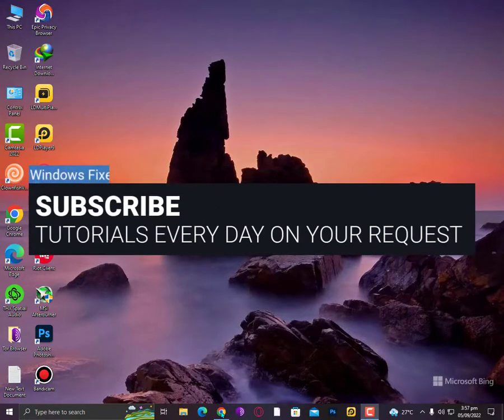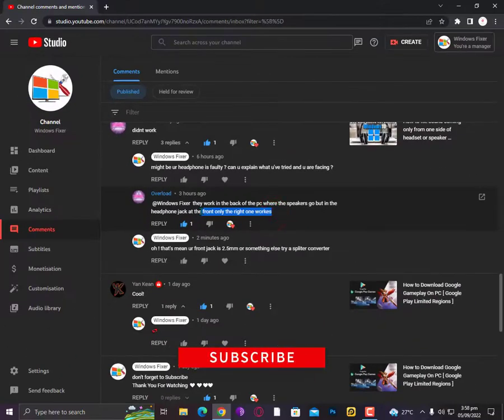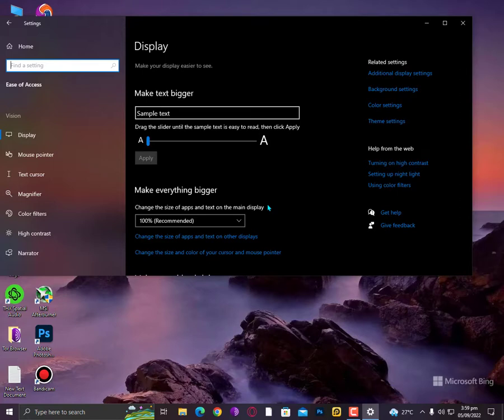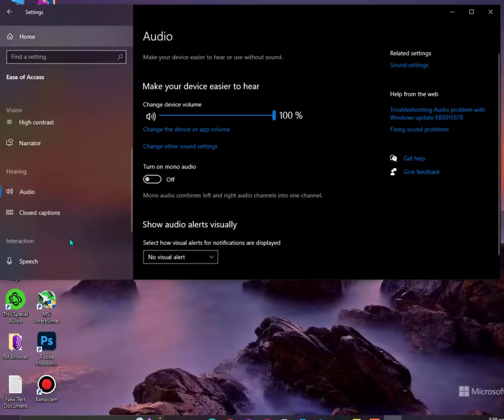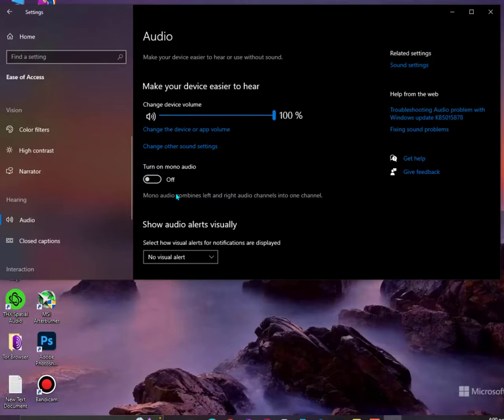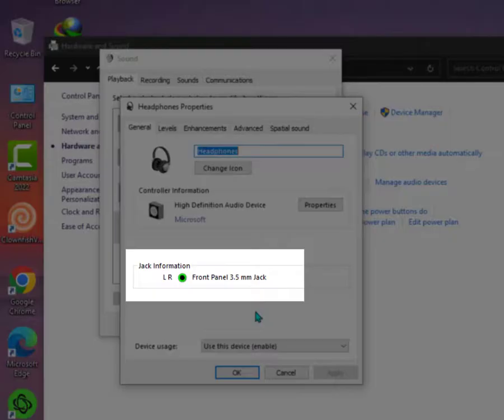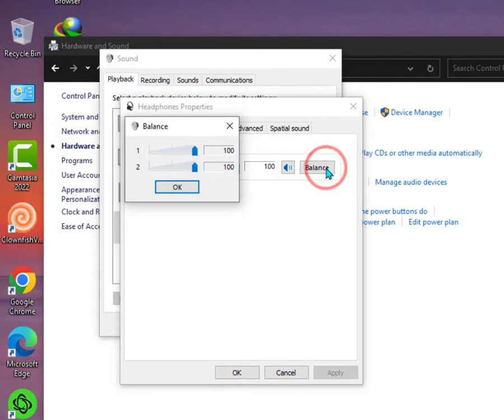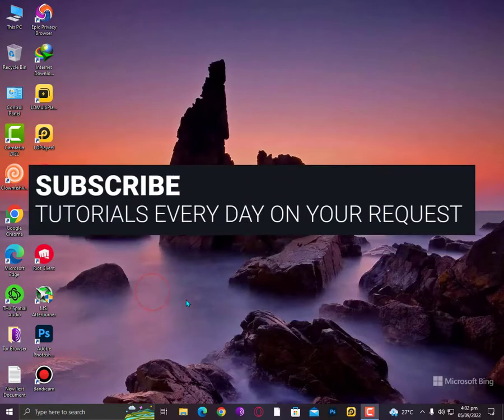How to fix if front jack is not working properly | One side of Headphones Not Working Windows 10/11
Computer Audio Always Work in a stereo Mod - but some issues come because of the front jack that support only one side of Audio because of a different jack.

PC Jack Probably 3.5mm. but on the front panel sometimes u will face different jack and because of that your pc headphones won't work properly, u will face one side audio issue in that case because you have a 3.5mm male jack of your audio but ur pc doesn't support male jack 3.5mm in a different female jack.

NOTE: The settings are mentioned in this video if the jack is same then you can fix the :audio one side of headphones issue"

Can i check the headphones Jack MM?
yes as i show u  in this video when u open the control panel , sound and hardware, Sound, Recording Devices right click on the speaker it will show you which jack you're using in my case it's 3.5mm and probably this is the pc jack where we use our headphones.

and share it with friends, Also  LIKE  this video if it really helpful for you 💝
THANKS.! 💕